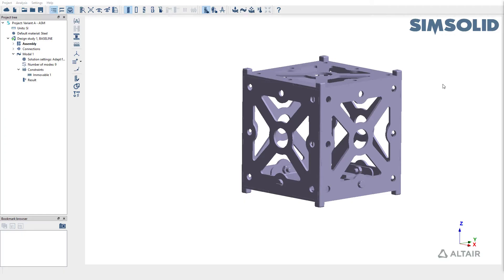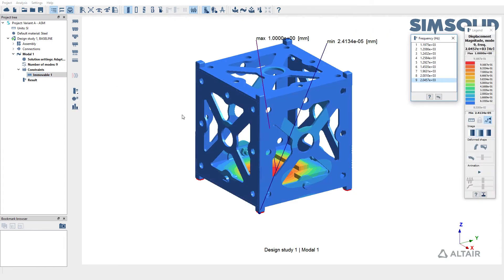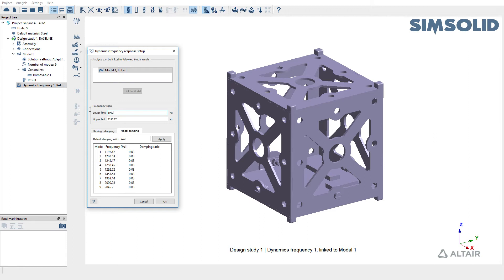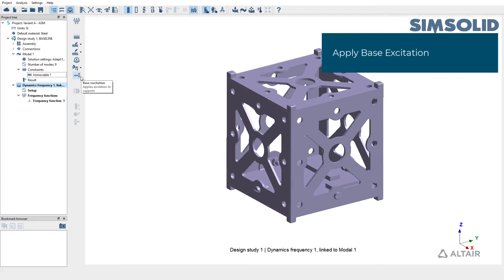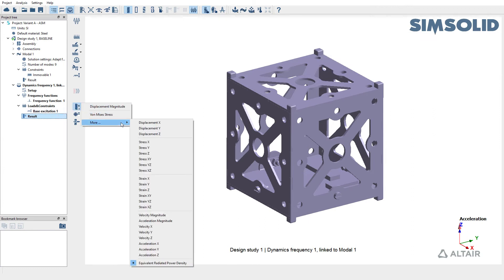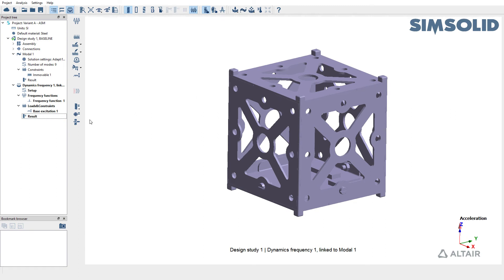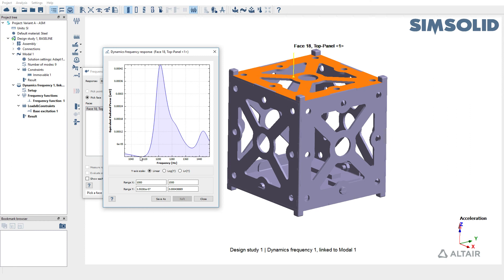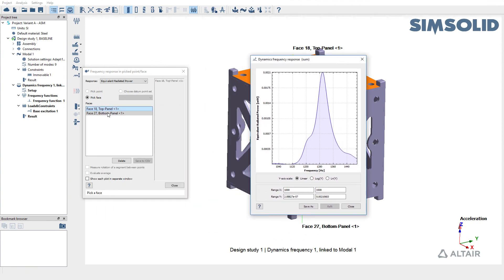Altair SimSolid™ Equivalent Radiated Power (ERP) Tutorial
In this short tutorial, you'll learn how to perform a dynamic frequency response analysis and evaluate the equivalent radiated power (ERP) in Altair SimSolid. To learn more about SimSolid, the game-changing simulation technology for designers, engineers, and analysts to perform rapid design iterations,